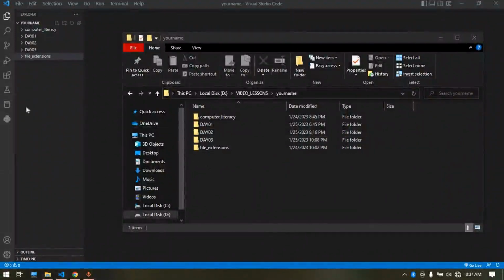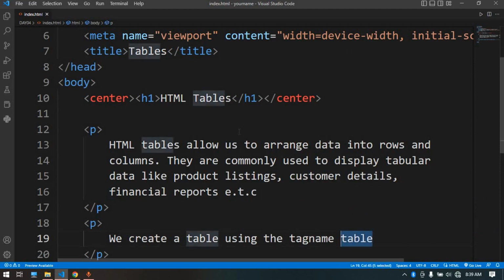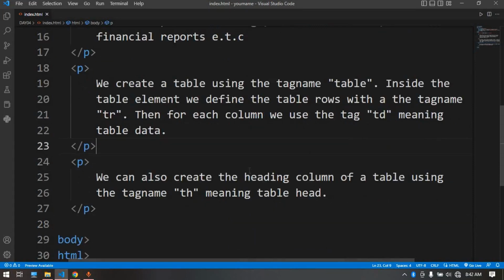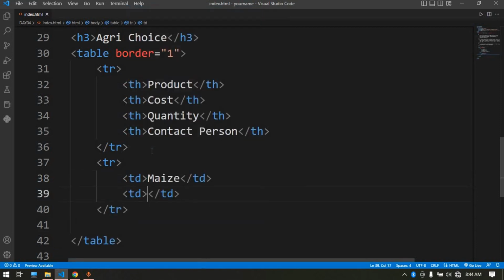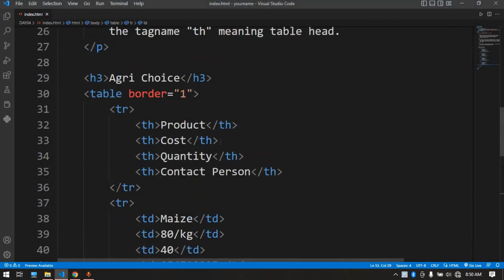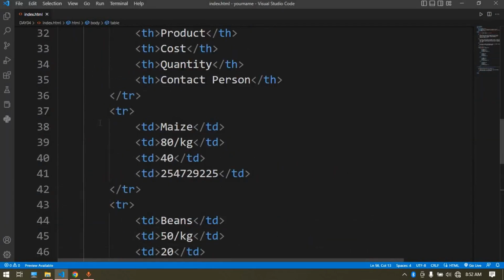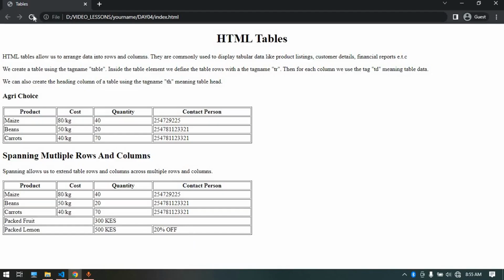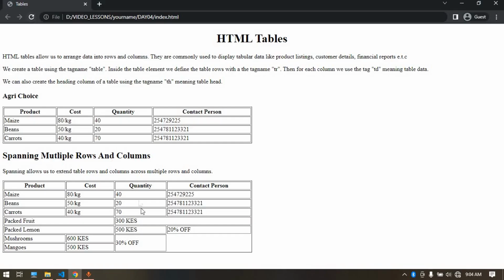#6 Tables with control over Colspan and Rowspan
MODCOM Web Development module. We learn how to create tables and control colspans and rowspans